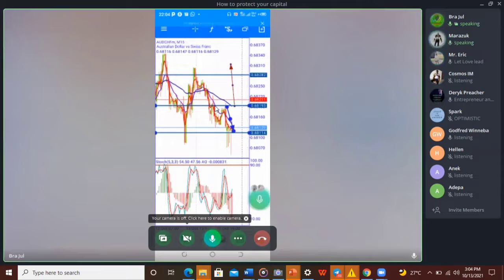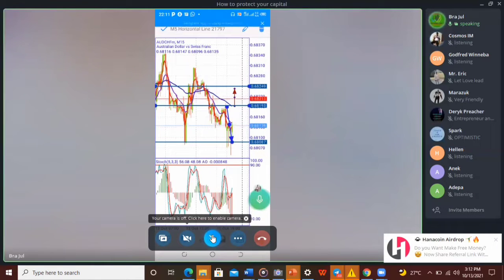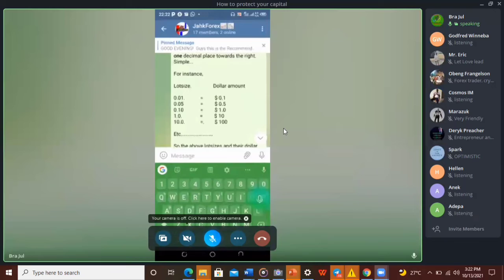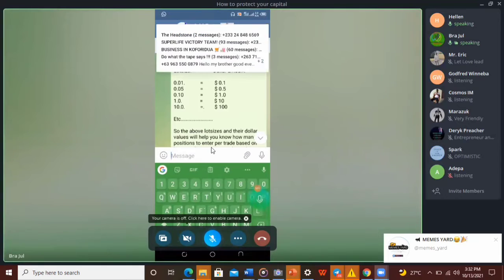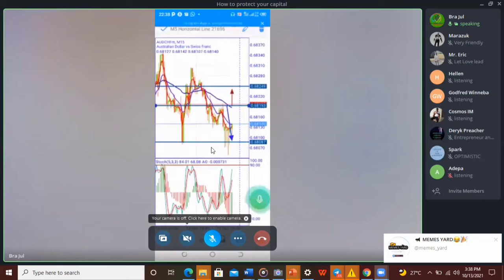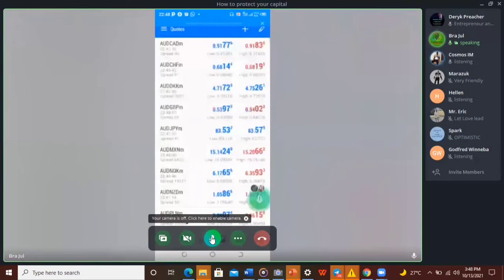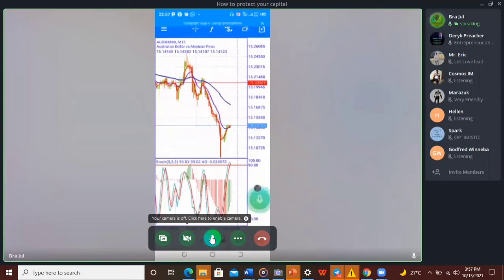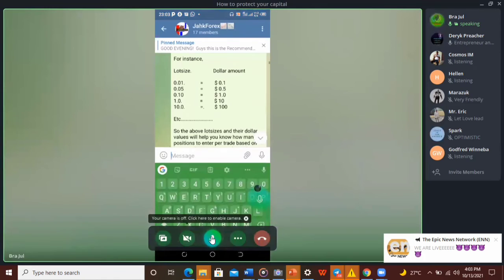HOW TO PROTECT YOUR ACCOUNT